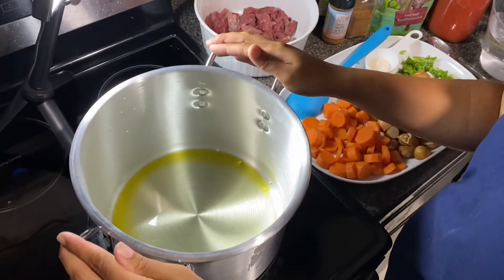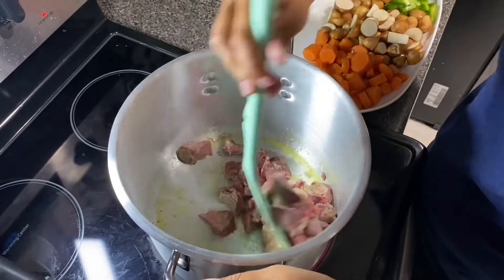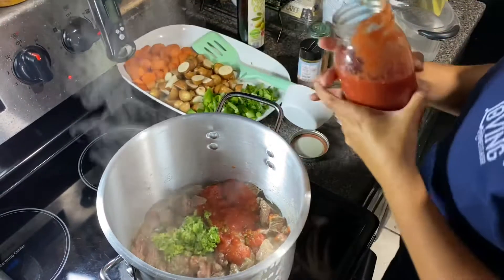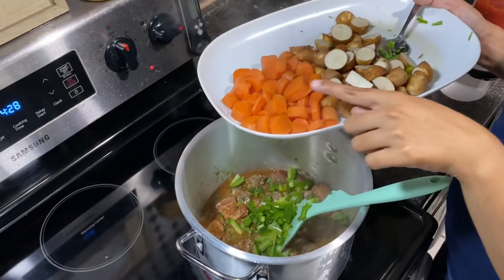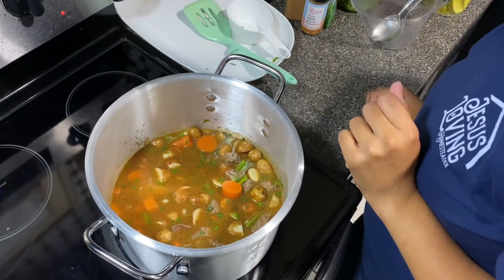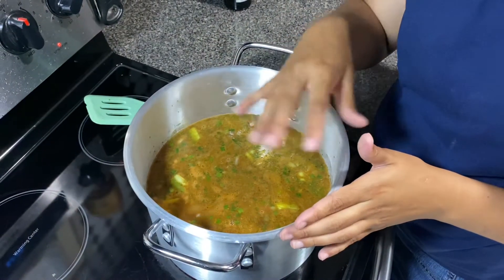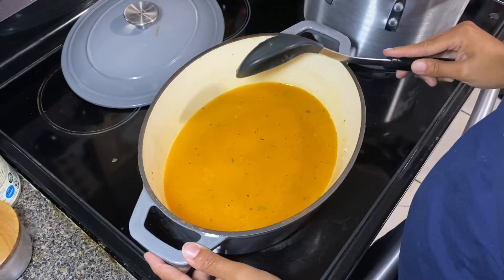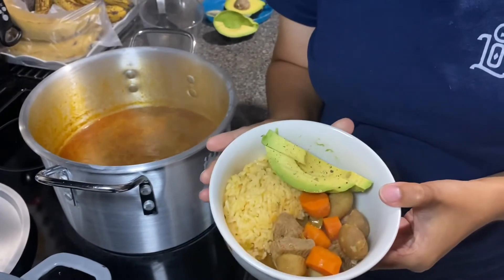My Take On Carne Guisada and Rice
Carne Guisada
1 tablespoon vegetable oil / Olive Oil
2 ½-3 lbs beef stew meat or Chopped Sirloin, cubed
1 tbsp flour
1/2 cup sofrito
8 oz tomato sauce
2 Bay leaves
1 tablespoon adobo
¼ teaspoon oregano
¼ teaspoon black pepper
1 packet of Sazón or 2 teaspoons of homemade.
2 cups of water
1 lb potatoes (about 2), cubed
1/4 lb carrots (about 2), cut up
½ cup Spanish green olives or 2 tbsp of Pickle juice
White rice, for serving

Heat the oil in a large 6-quart pot over high heat.

Mix the beef with salt and flour and brown on all sides.

Add the sofrito; saute for 1-2 minutes then stir in the tomato sauce, adobo, oregano, black pepper and Sazón.

Add just enough water to cover the meat, about 1-2 cups, and bring to a boil. Add the potatoes, carrots and olives or pickle juice.

 Cover, reduce heat to a simmer and cook for 1 hour, or until meat is tender

After everything is tender, broth/water, if needed.

Taste the stew and season with additional adobo or salt if desired.

I love to serve with Avocados! Because I mean, why not? Haha

ADOBO SEASONING RECIPE:
2 tablespoons salt
1 tablespoon paprika
2 teaspoons ground black pepper
1 1⁄2 teaspoons onion powder
1 1⁄2 teaspoons dried oregano
1 1⁄2 teaspoons ground cumin
1 teaspoon garlic powder
1 teaspoon chili powder

SAZON RECIPE:
1/2 tablespoon ground coriander
1/2 tablespoon ground cumin
1/2 tablespoon ground annatto seeds (or sub turmeric)
1/2 tablespoon garlic powder
1 teaspoon dried oregano
1/2 tablespoon salt

A Traditional Sofrito Recipe:
Ingredients
-3 large white onions peeled, rough chopped
-3 heads (about 25 cloves) garlic peeled, rough chopped
-1 pound aji dulce peppers stems and seeds removed
-1/2 pound sweet peppers stems and seeds removed, rough chopped
-6 bunches (about 1/2 pound) culantro leaves ends removed, rough chopped
-3 bunches (about 1/3 pound) cilantro leaves only (triple if you're not able to find culantro)
-3 Tbsp olive oil
BLEND IT ALL UP, AND FILL MASON JARS :) or freezer safe containers

Puerto Rican Rice Recipe:
Ingredients

-2 tablespoons of olive oil
-2 ounces of salt pork (optional)
-¼ cup of homemade sofrito
-4 ounces of tomato sauce
-2 tablespoons of salt
-1 packet of Sazon seasoning packet or homemade
-3 cups of long grain rice rinsed and drained
-4 ½ cups of chicken broth or water

Instructions
Rinse and drain rice, set to the side.
Warm oil in a caldero pot (if you don’t have one, any pot will work, see through lids are easier for beginners) over medium high heat.
Add salted pork and cook for about two minutes before adding in sofrito
Add in tomato sauce, and seasonings.
Let sauce come to a bubble and stir in rice.
Stir rice occasionally for two minutes for the rice to absorb the sofrito sauce.
Allow to cook about a minute, stirring occasionally.
Pour in chicken broth or water with chicken bullion.
Bring the liquid to a boil and then lower to a steady simmer (think medium).
Cook uncovered for 12 minutes not stirring until the water levels evaporate to where you see the top of the rice and it the rice looks like craters.
Stir once and cover.
Lower heat to low. DO NOT UNCOVER!
Cook rice for twenty minutes. DO NOT TOUCH OR UNCOVER!
After 20 minutes DO NOT UNCOVER YET, remove pot from heat and let it steam for about 10 minutes before uncovering.
Uncover and gently fluff with a fork before serving